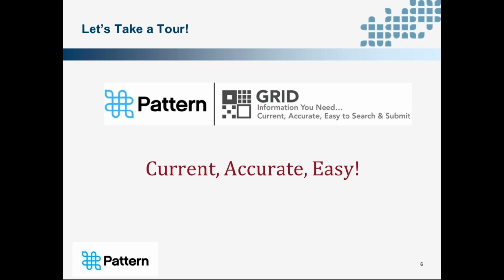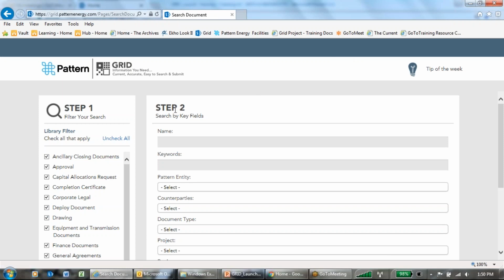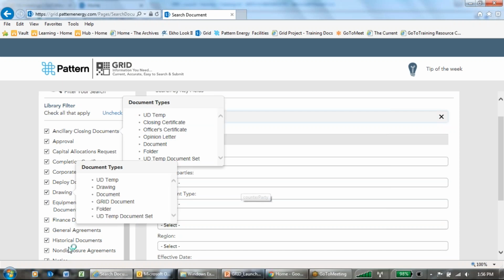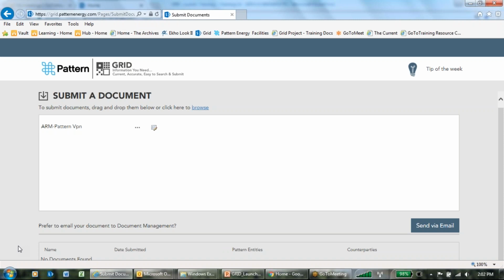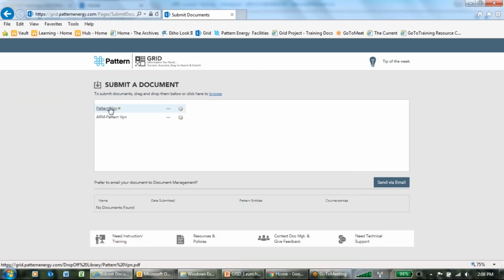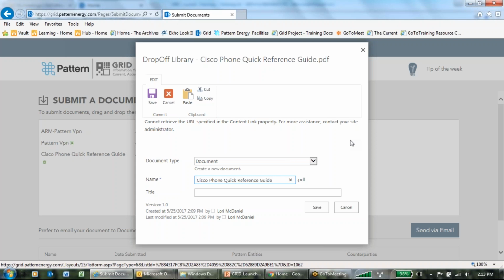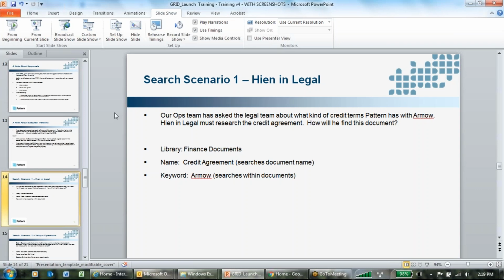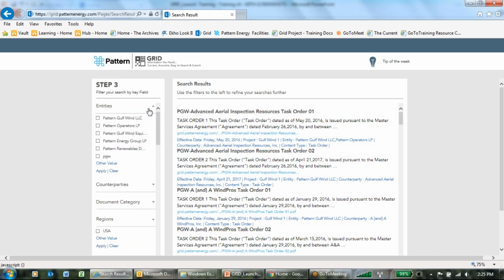2017 05 25 13 43 Power User Training 5 25 17